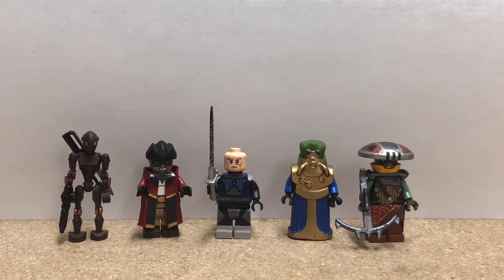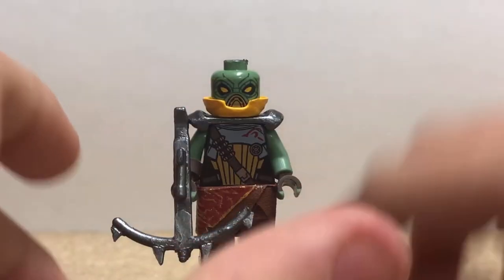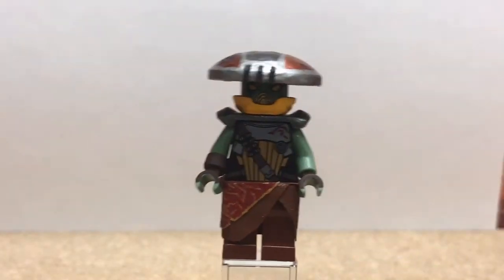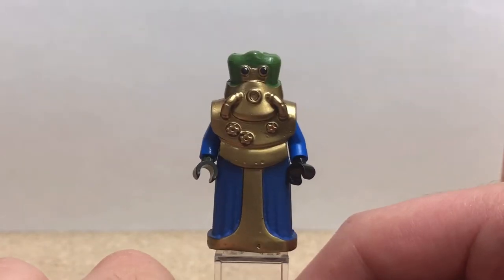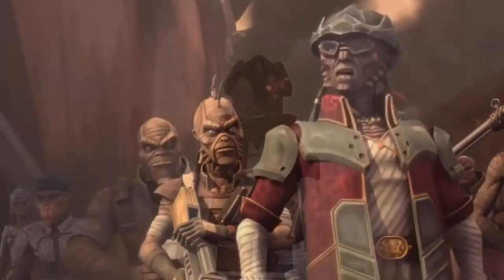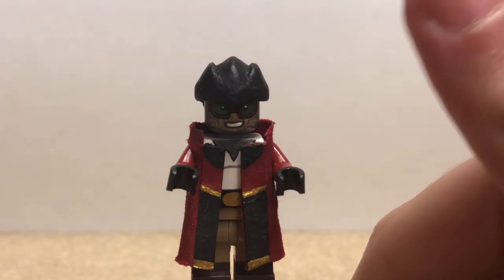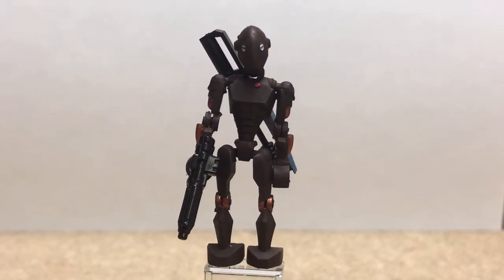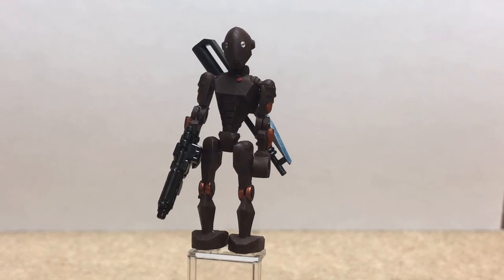FigBarf #3: The Clone Wars